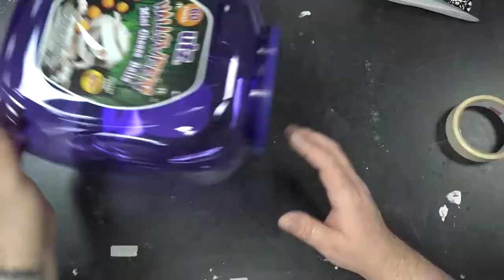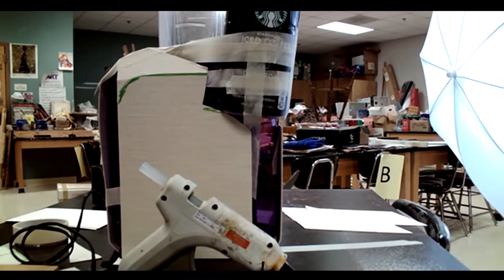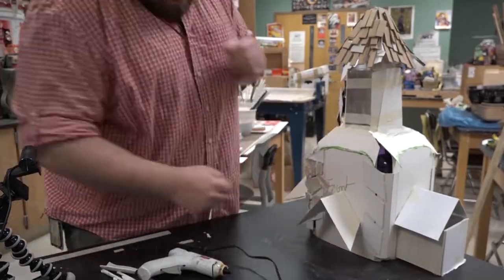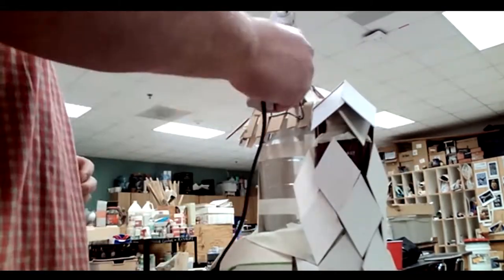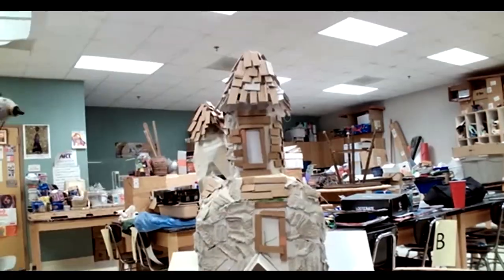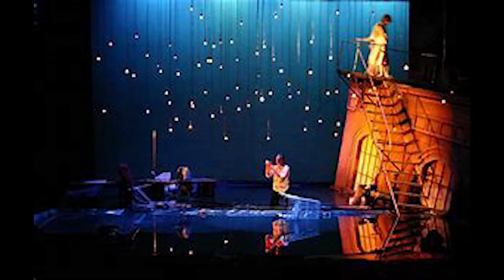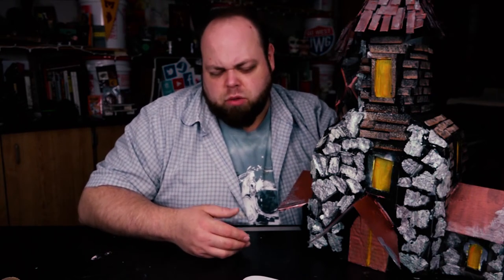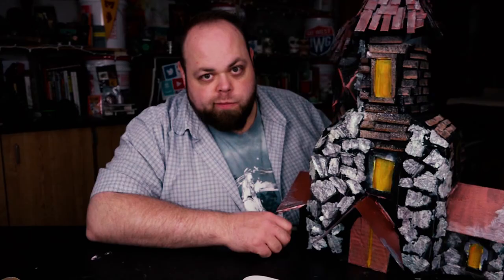Transform Trash into Art | Crafts 101 | University of YouTube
This week wee are working on taking basic recyclables and changing it into art projects.  Follow along for a quick and fun activity.

Category
Education